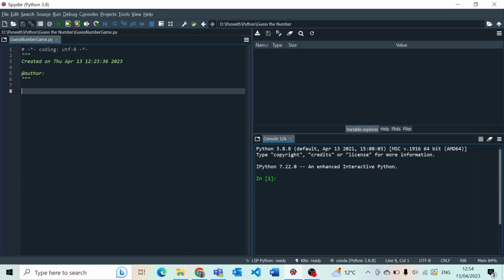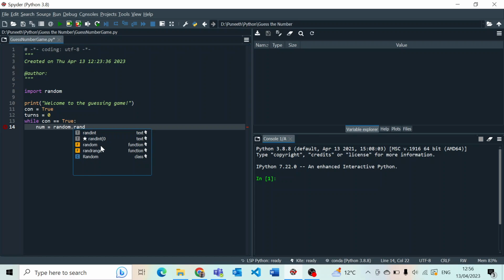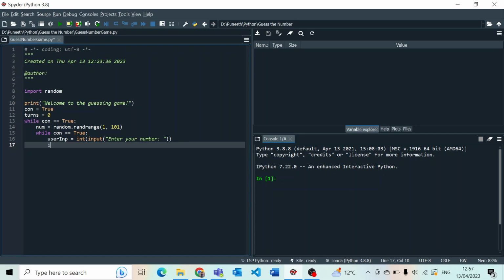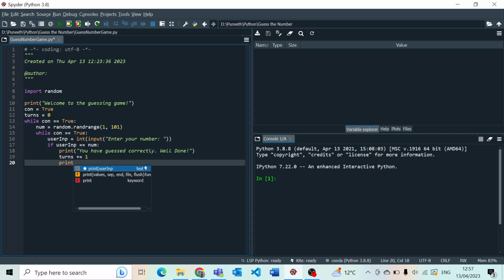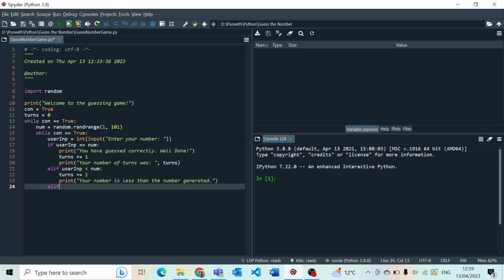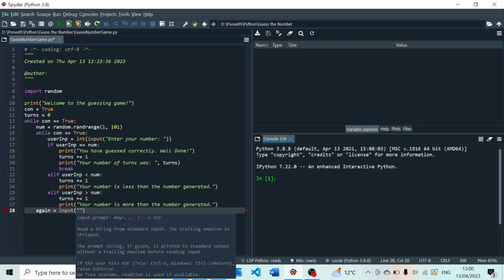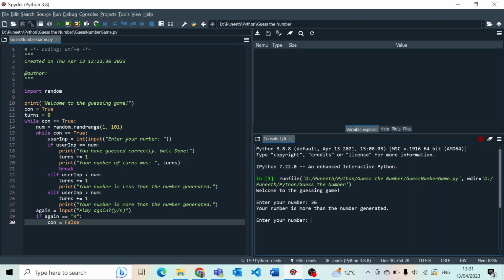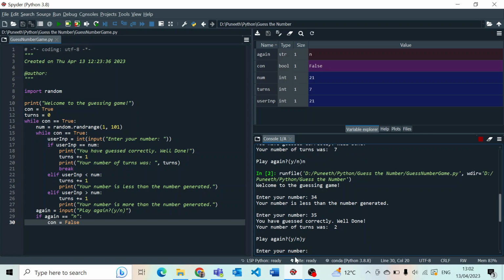Guess the Number Game - Python Beginner Projects | Perfect Coding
Hey viewers! Today I will be showing you how to write a project on a Guess the number Game.